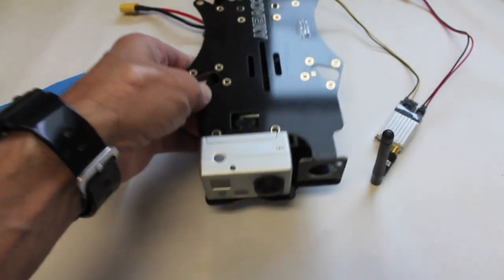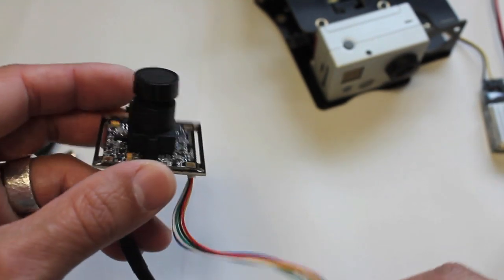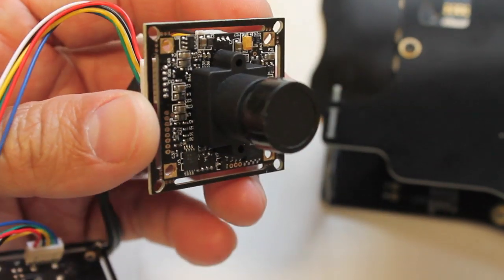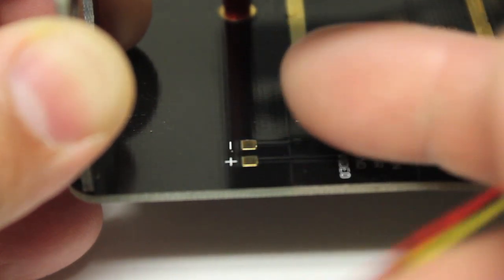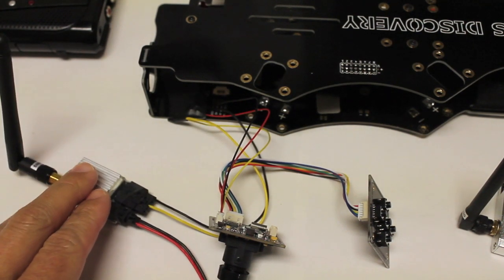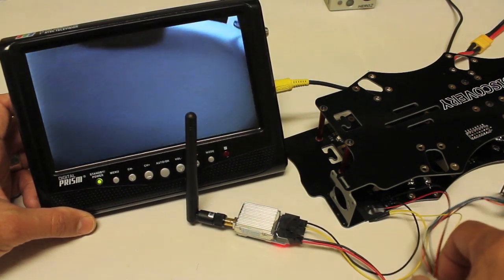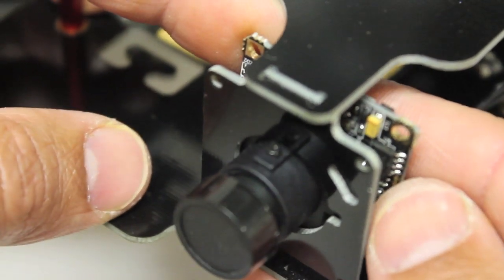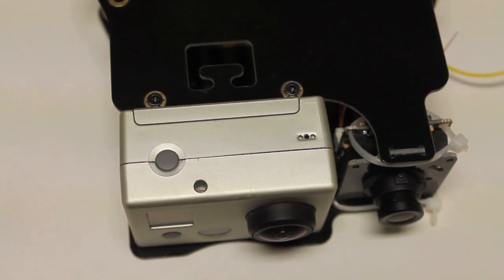TBS Discovery with DJI Naza & GoPro FPV - Upgrade to Dedicated 600TVL Sony FPV Camera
The securitycam2000 CMQ1993X camera discussed in this video is - SONY Super HAD CCD 600TVL D-WDR DNR Board Camera For FPV

Here's a link to the Digital Prism 7" LCD Monitor in the vid

I've been having trouble using the GoPro for FPV mainly because the wide angle lens puts things out of perspective. So I decided to upgrade to a dedicated FPV camera recommended to me by solider53flyer. The camera is amazing. It costs $45 and the shipping was free from China, but took 20 days to get to my door.

This video walks through the camera wiring with the TBS Discovery frame. But it should be useful to those wanting to use it with a different frame. The FPV camera runs off 12V and has a yellow video out cable that you wire to your FPV transmitter.

I hope this vid is useful and please feel free to post a question or comment.